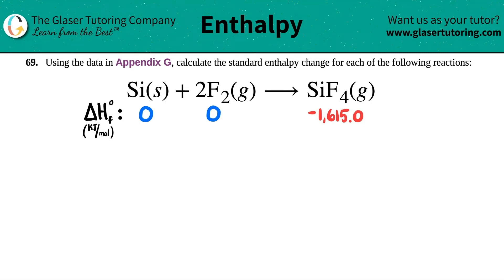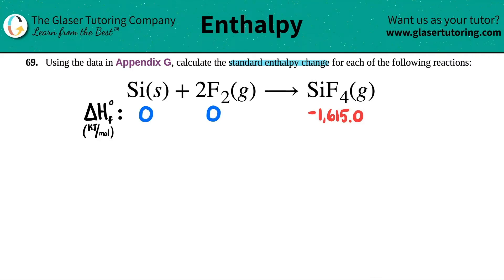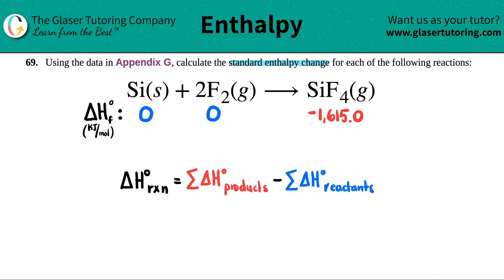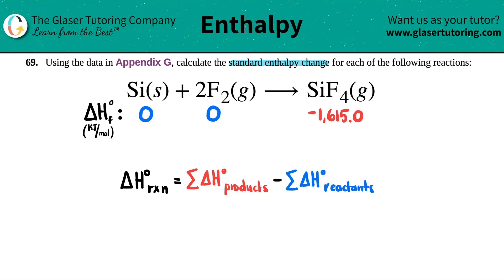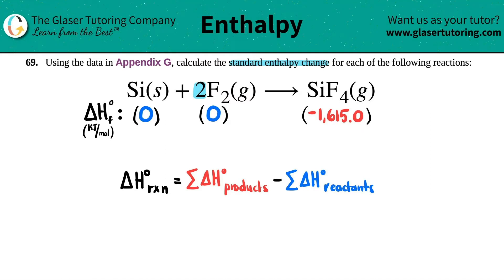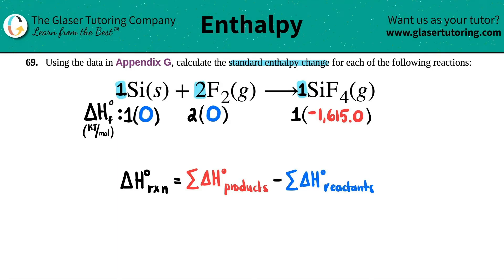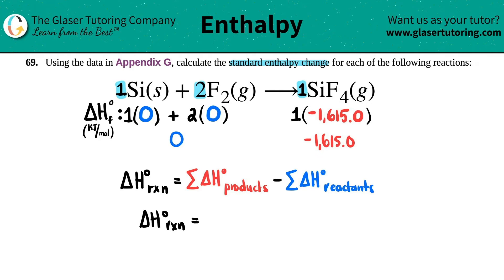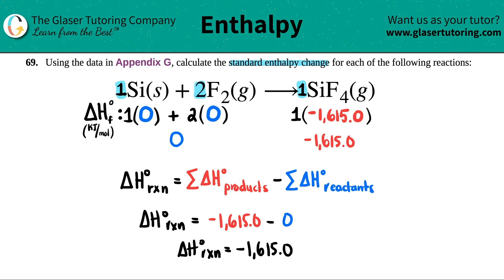5.69a | Calculate the standard enthalpy change for Si(s) + 2F2(g) → SiF4(g)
Using the data in Appendix G, calculate the standard enthalpy change for each of the following reactions:
Si(s) + 2F2(g) → SiF4(g)